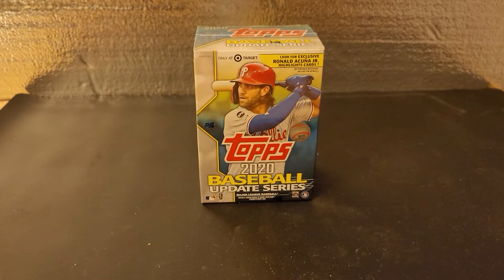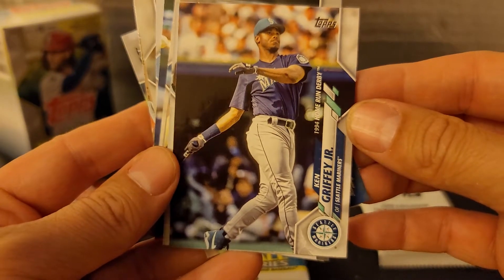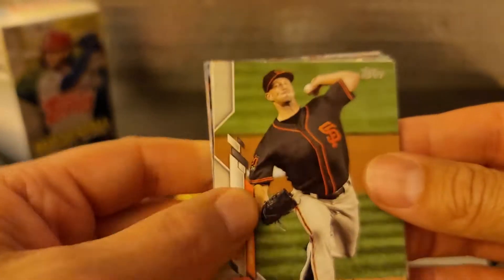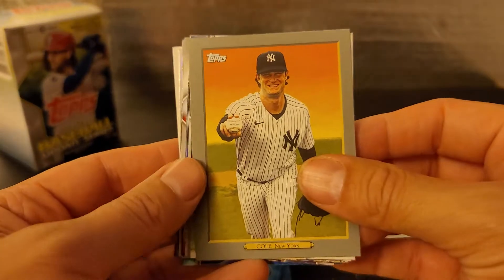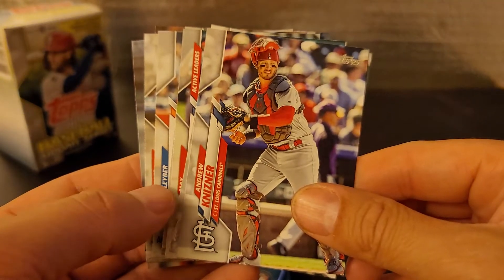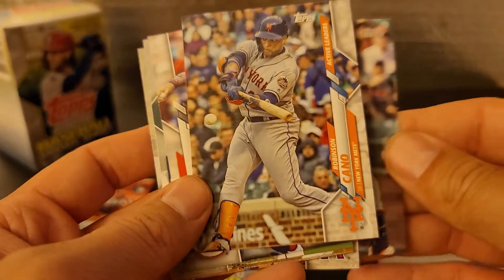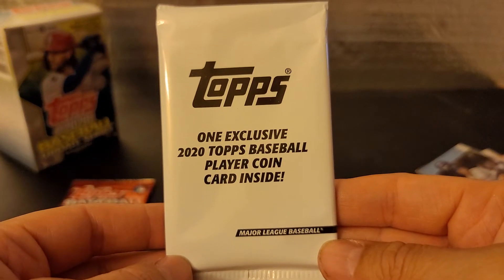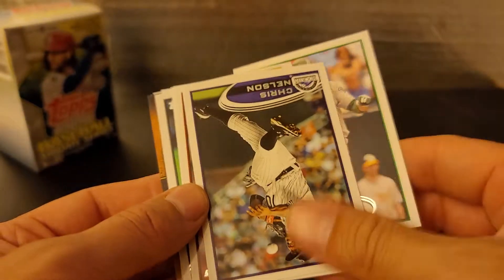2020 Topps Update Baseball Blaster Box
Blaster box of 2020 Topps Update